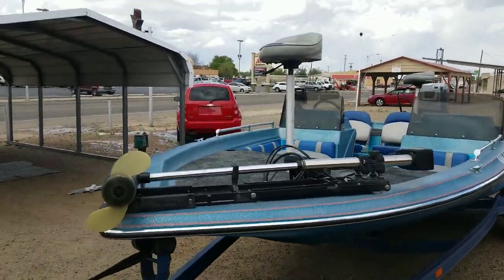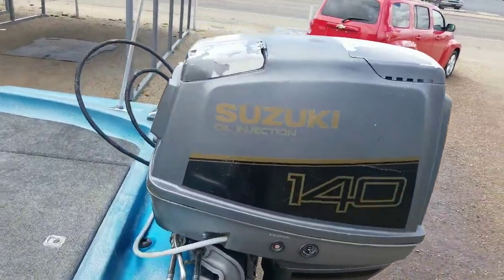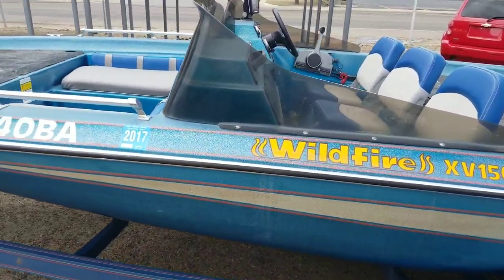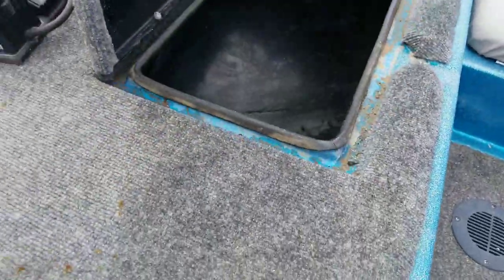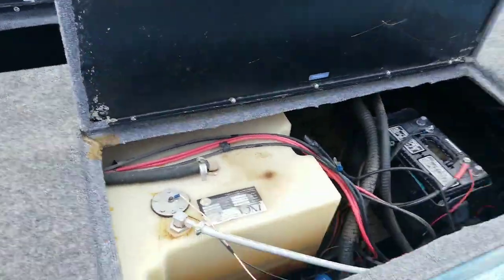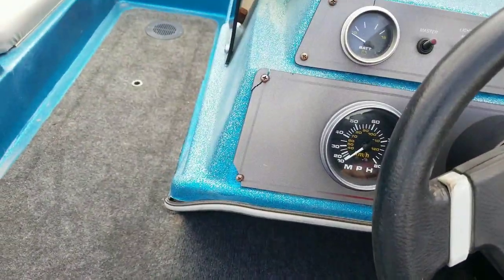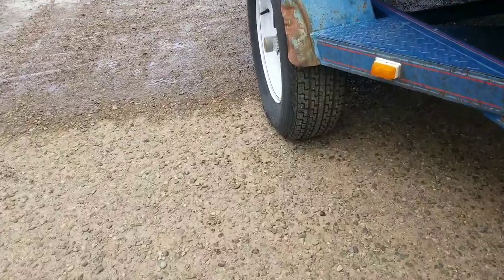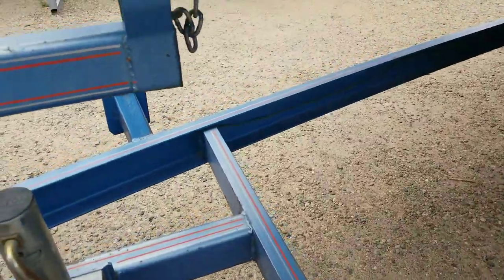1991 TIDECRAFT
Fish and Ski